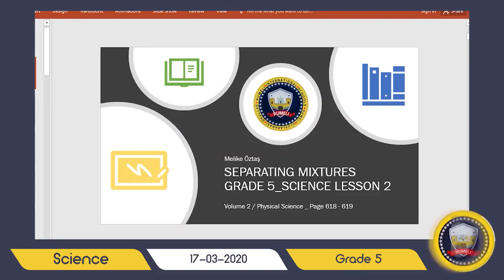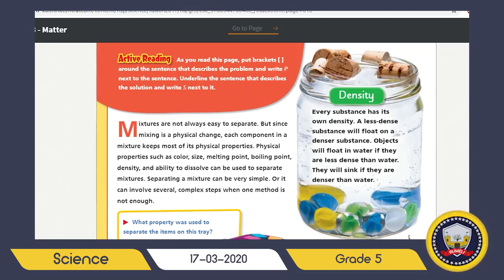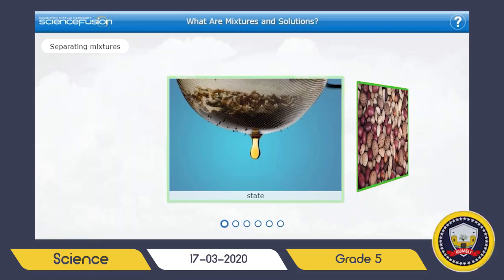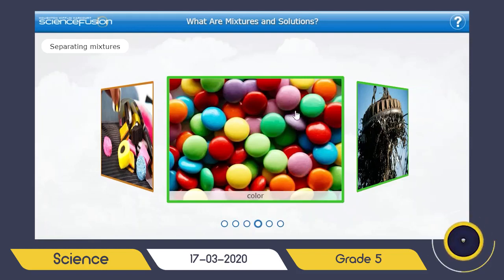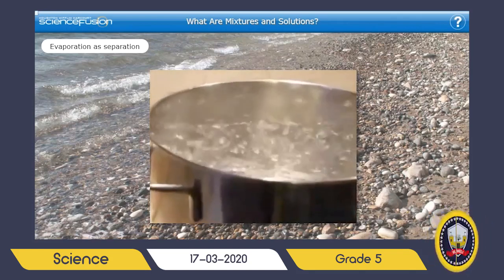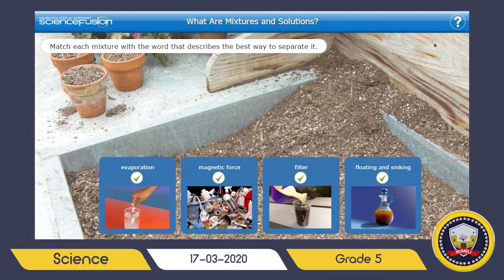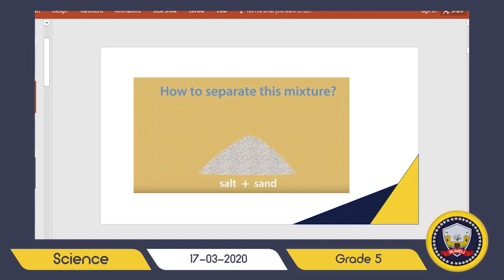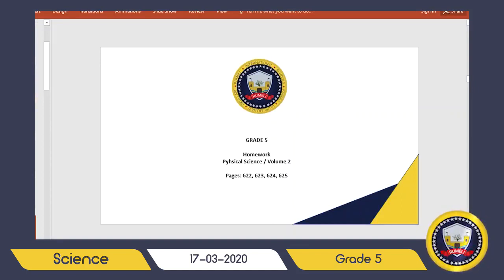G5 A B Science Lesson 2 Melike 2